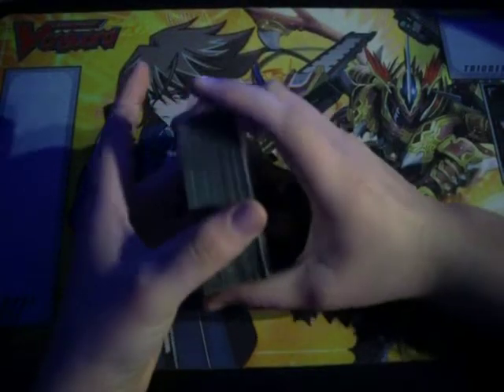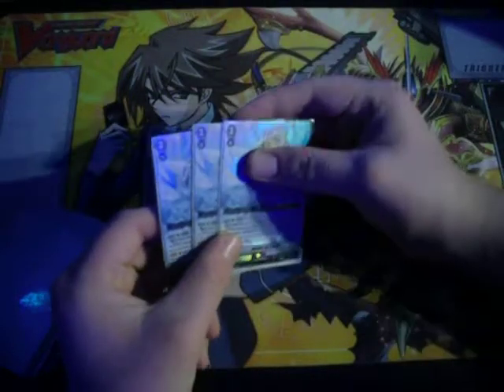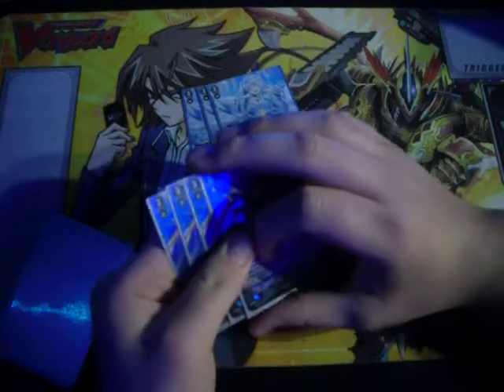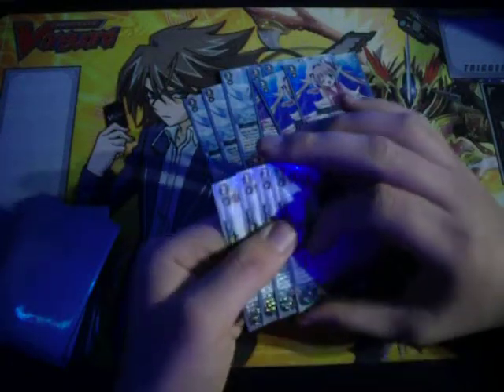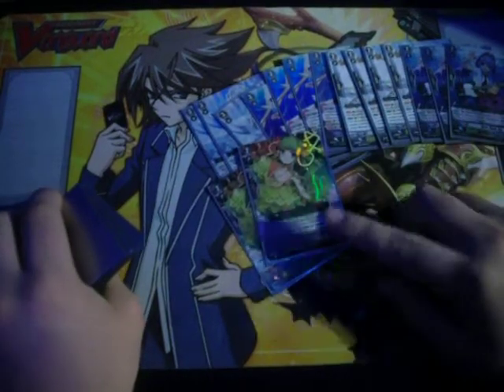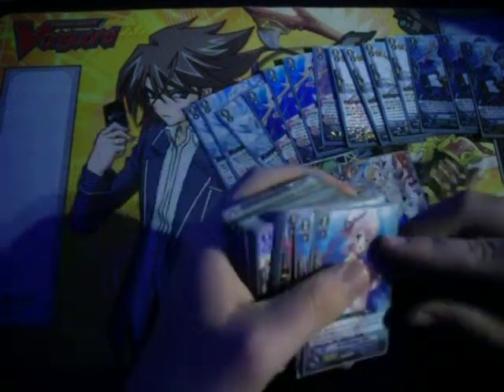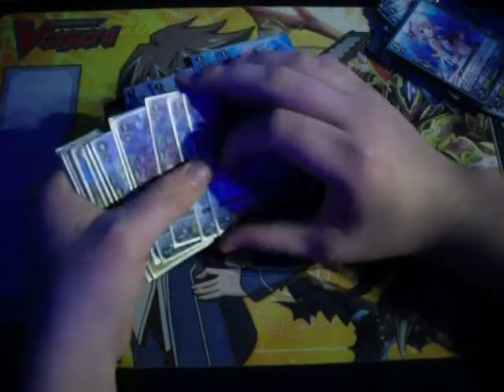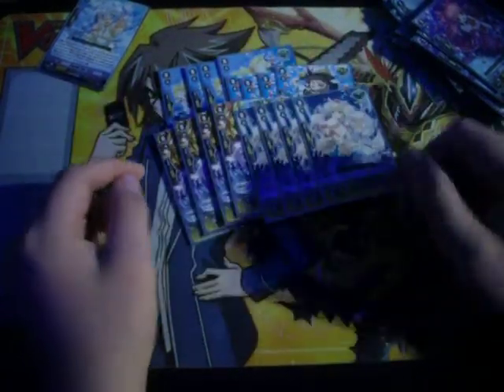Deck For Sale- Bermuda Triangle Coral Ride Chain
$145 USD for this deck shipped anywhere in North America! International shipping will cost a bit extra. This includes tracking and shipping of this deck and its silver Player's Choice sleeves! Thanks so much!